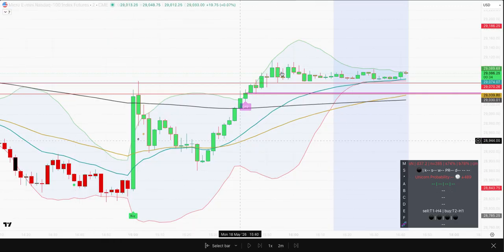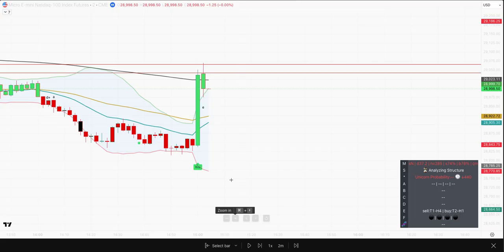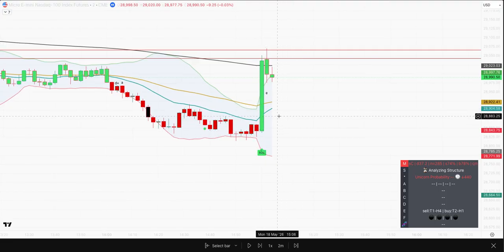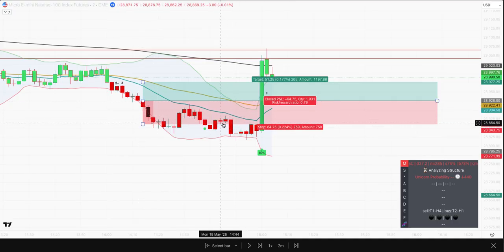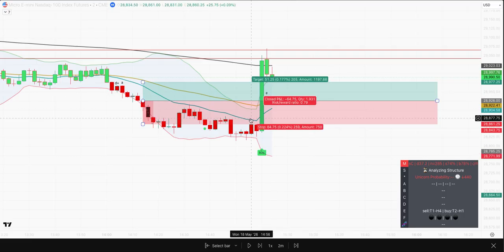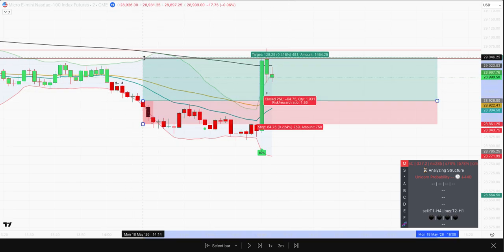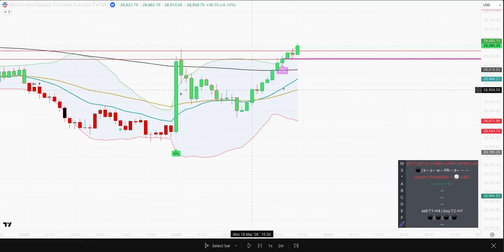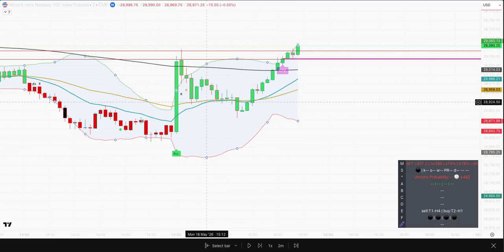Why BOL Placement Changes EVERYTHING in Market Structure | EMA21/50/200 Deep Dive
In this deep dive I break down one of the most overlooked concepts in market structure analysis: BOL placement relative to the EMA21, EMA50, and EMA200.

Most traders only look at price crossing moving averages… but the REAL intelligence comes from understanding where volatility itself is living inside the structure.

We go over:
• Why BOL Lower reclaiming EMA200 matters
• The difference between stabilization vs propulsion
• Why EMA21 is the final acceleration layer
• How BOL leads while EMAs confirm
• Bullish vs bearish structure hierarchy
• How to identify healthy continuation environments
• Why some signals expand while others become zombies

This is not indicator hype.
This is structural behavior analysis through the lens of Jarvis MSP. 🦾